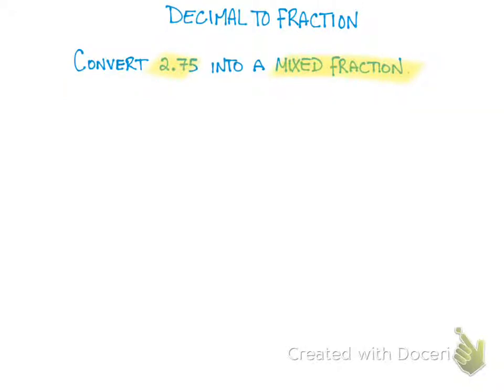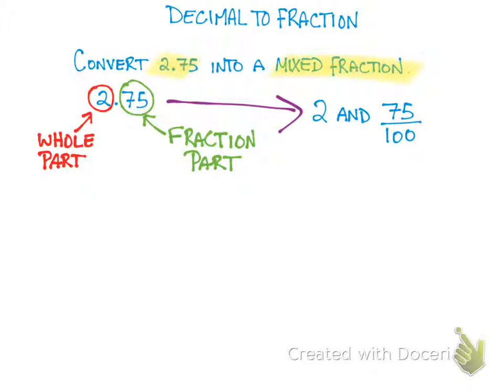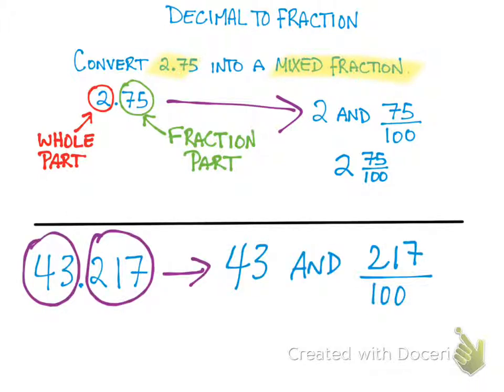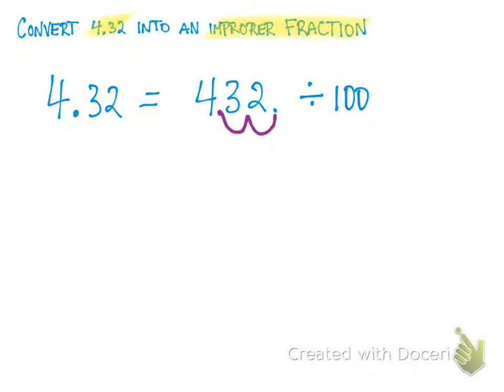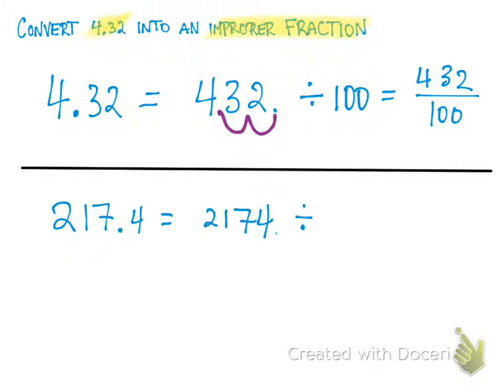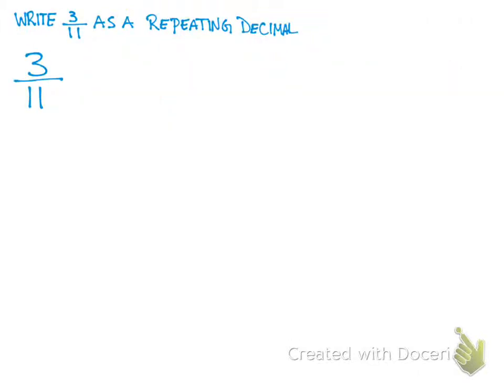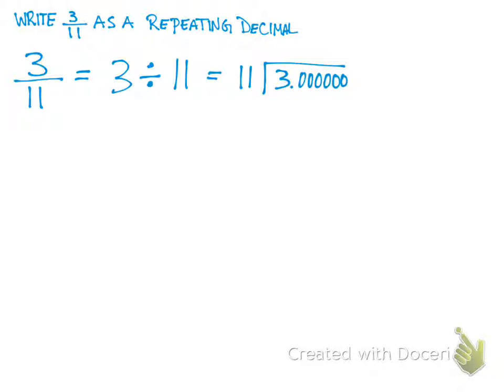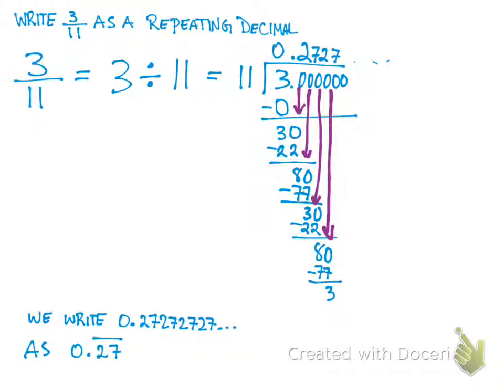converting decimals to fractions